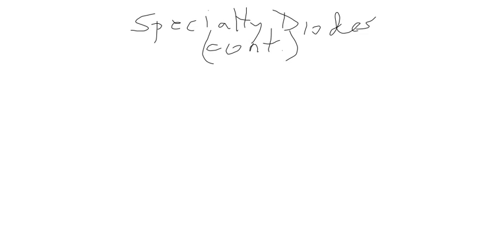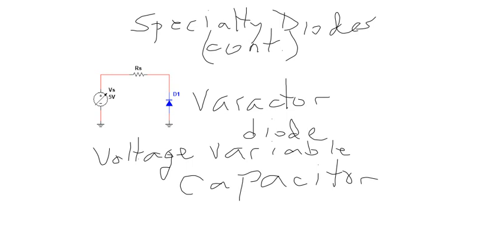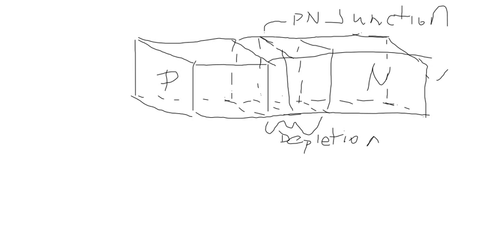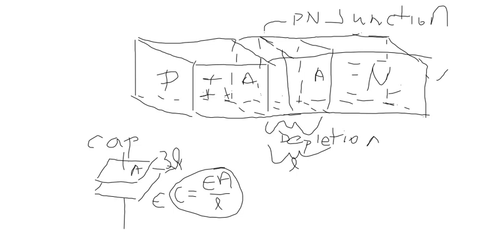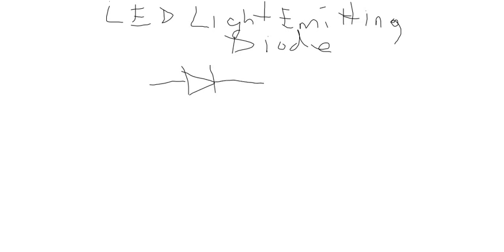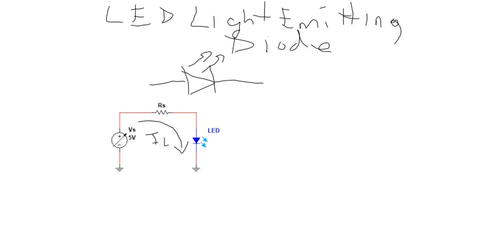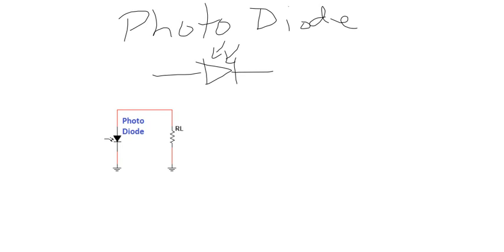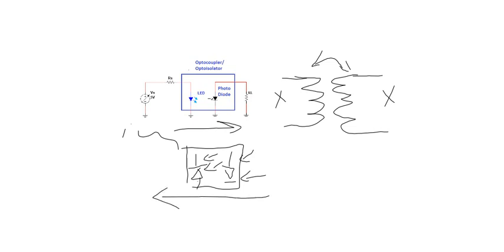Specialty Diodes Part 2